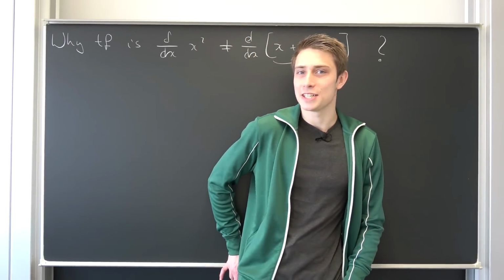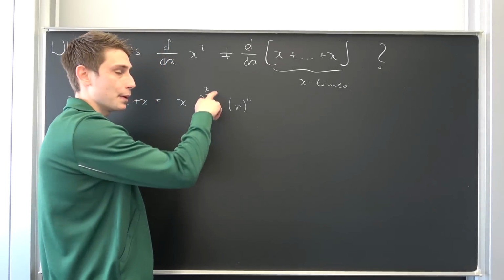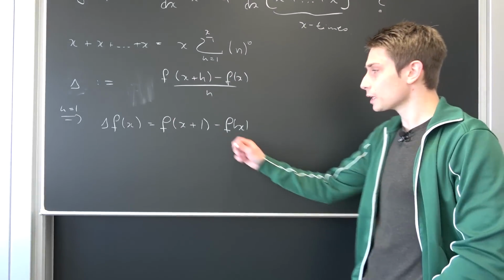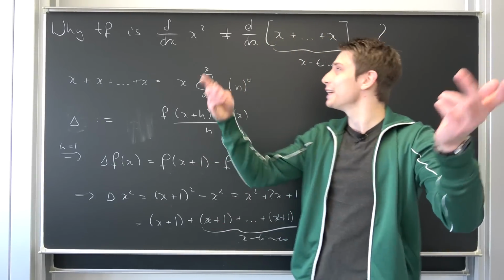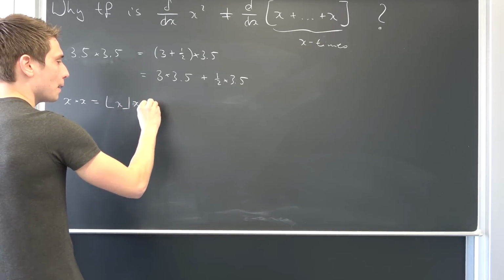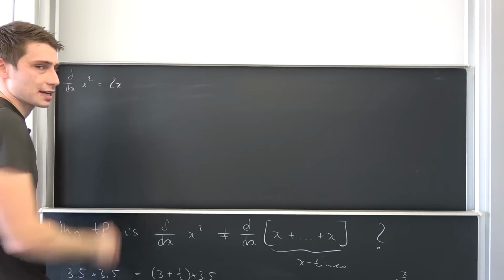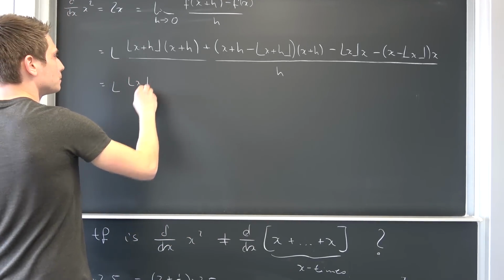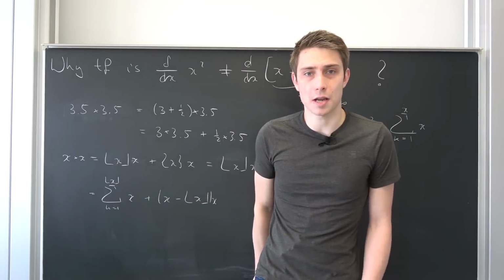PROOF 2=1 USING DERIVATIVES?! EASILY FOOL YOUR MATHS TEACHER AND FREINDS WITH THIS EASY TRICK!!!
On a serious note tho: let us talk about why x^2 differentiated is not the same as differentiating x+x+...+x x times! starting off with some discrete mathematics, we are introducing the so called finite difference for integer x. Moving on from there, we are defining multiplication for non-integer / real x using floor functions, fractional parts and the empty sum. Enjoy the explanation, and I hope it helped some of you out!!! :)